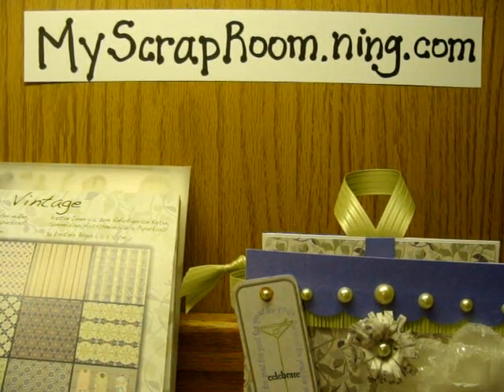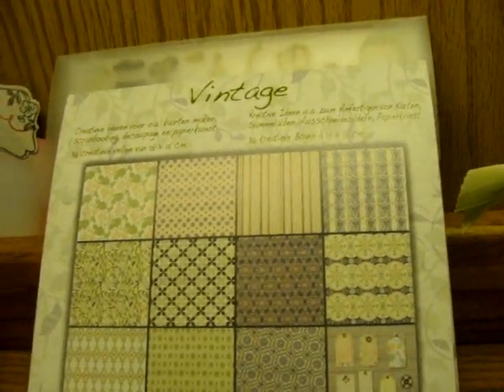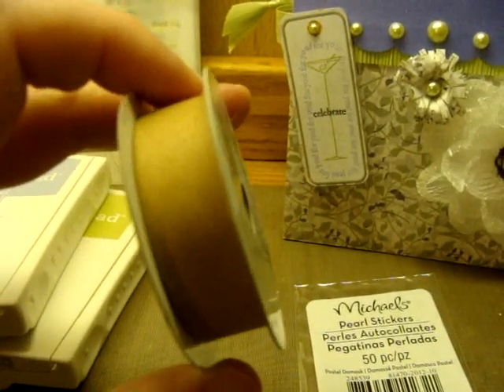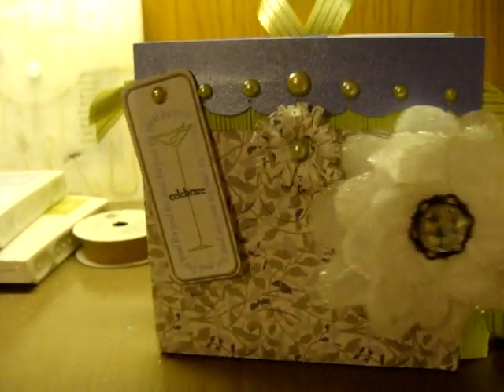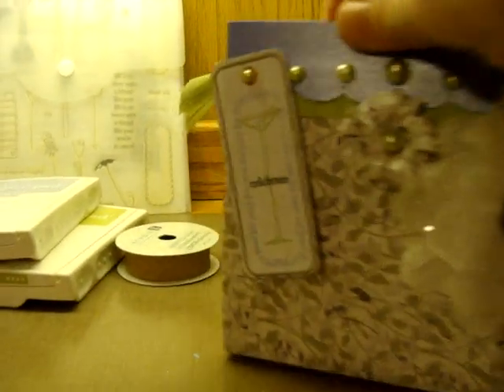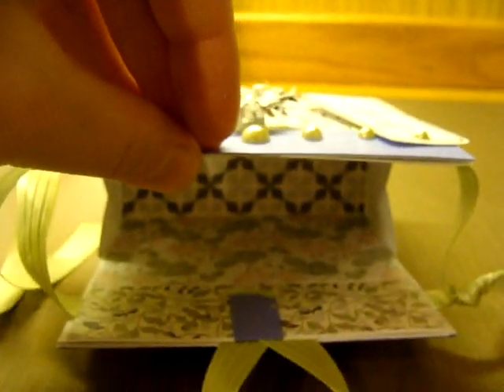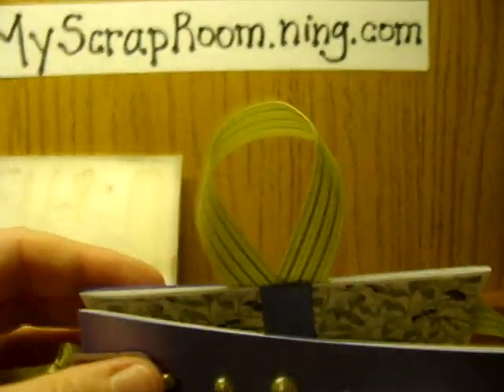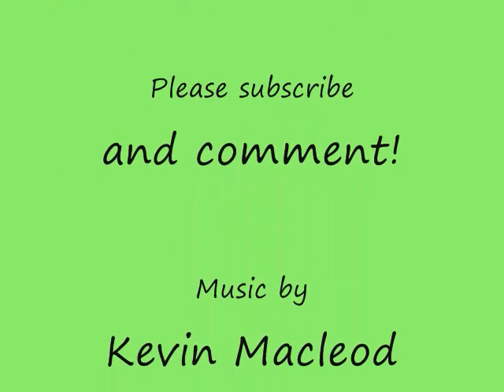Easy Cardstock Purse!! #52 march 2013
Thanks Gina, for the inspiration!!